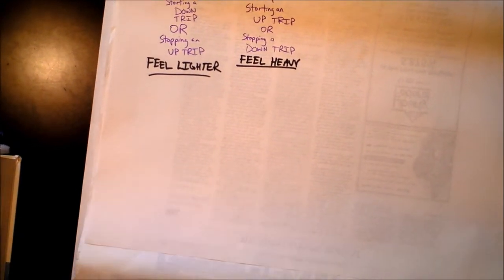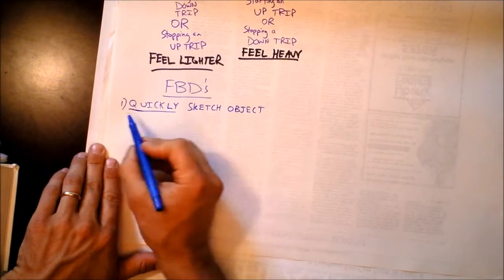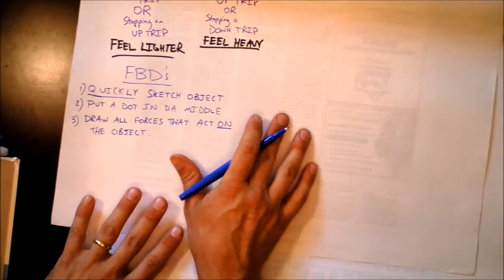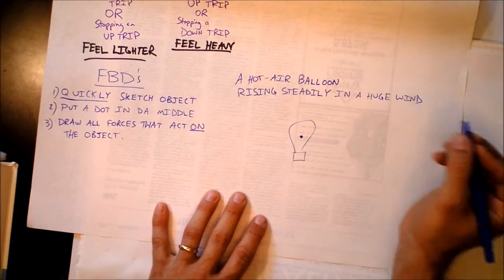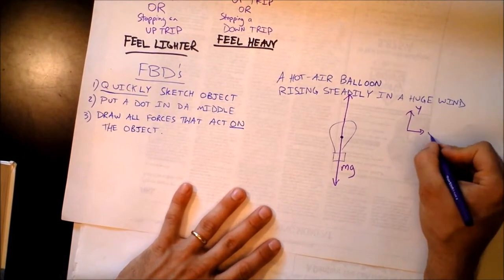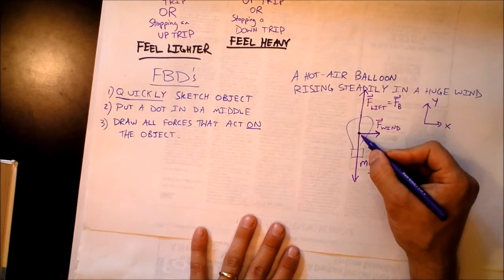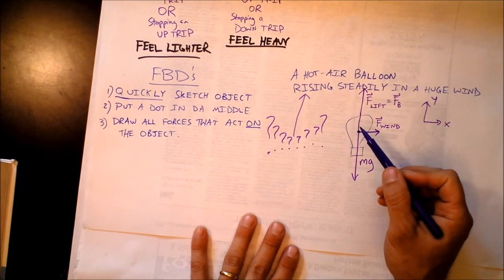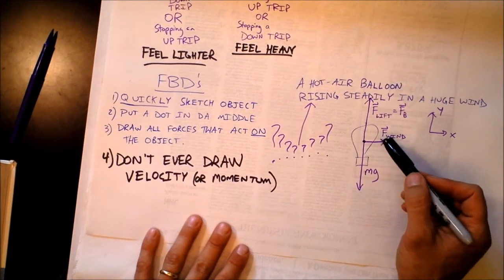Intro to Free-Body Diagrams | Doc Physics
I show rules for making FBD's, discuss their incredible power, and give a quick hot-air balloon example.